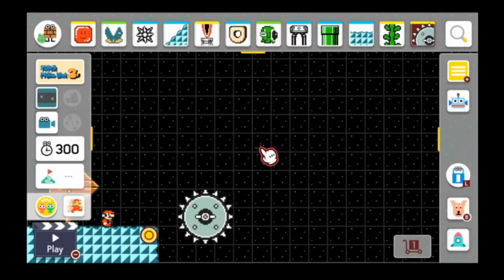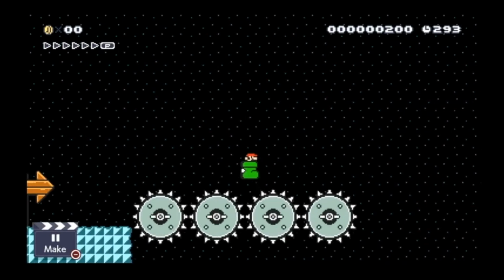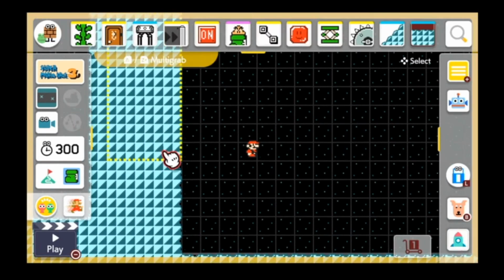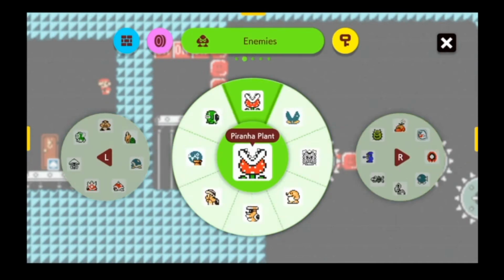How To Use SHOES In Mario Maker 2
Im sorry for the laggy video quality, I have found out my recording software does not like things with fast, constantly moving animations (like saws...)